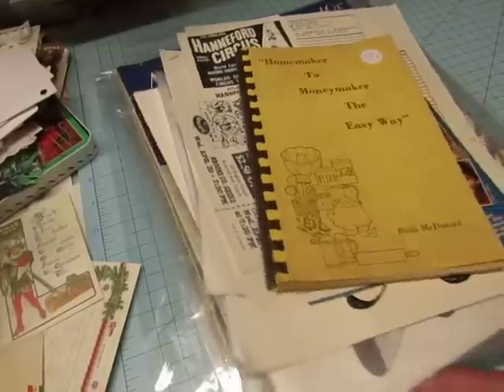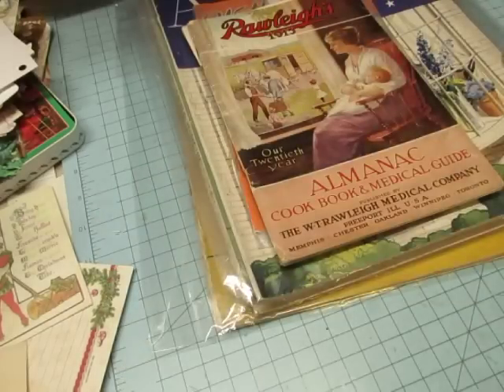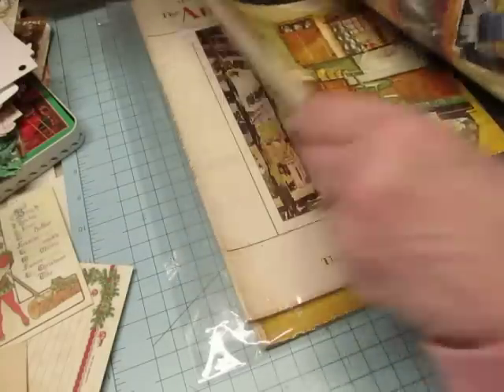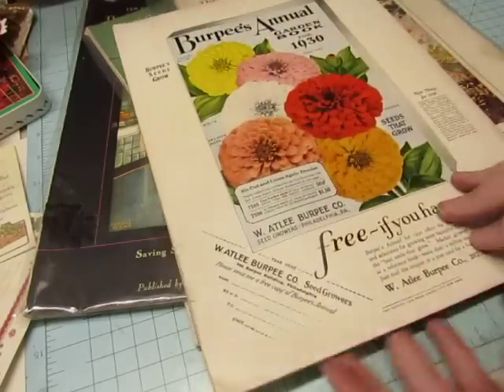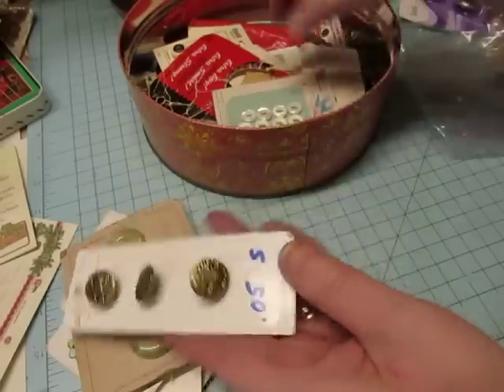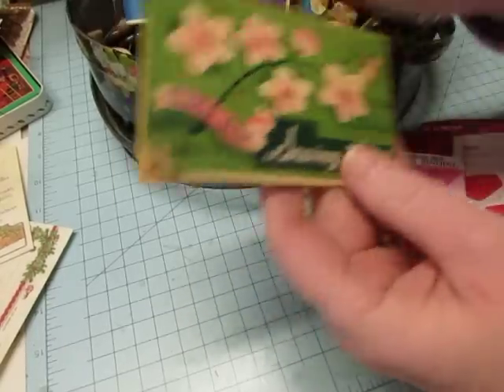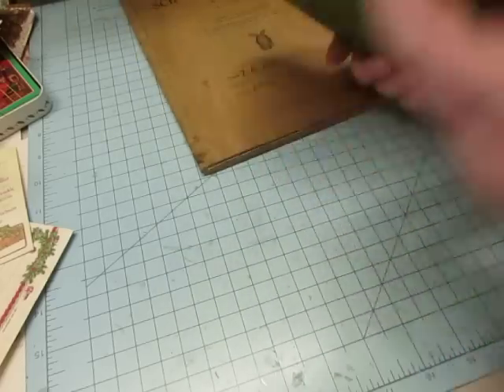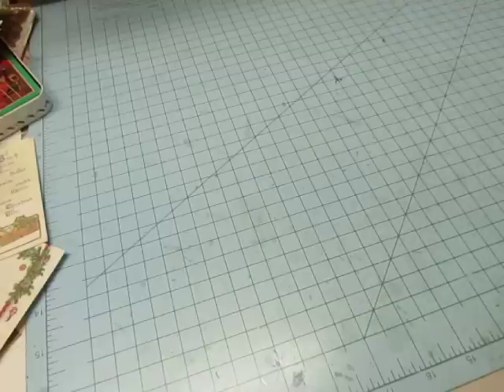Small Flea Market Haul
There were a few vendors on the frost covered ground this morning, and I brought home a few fun things.  Come take a look!